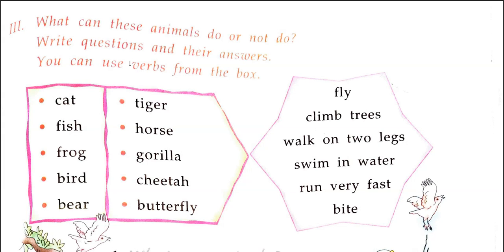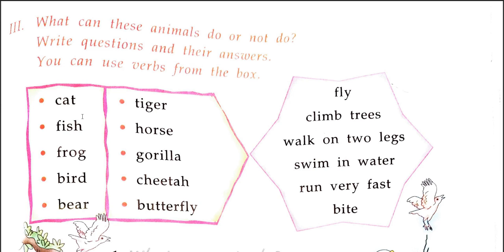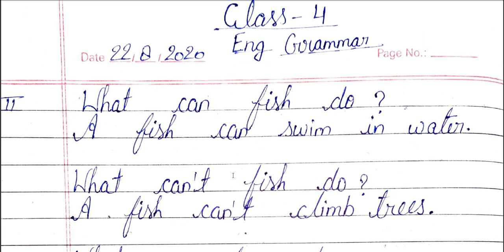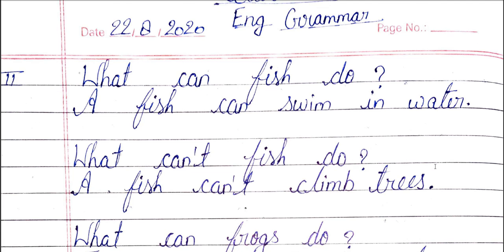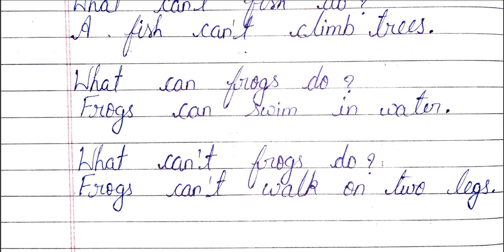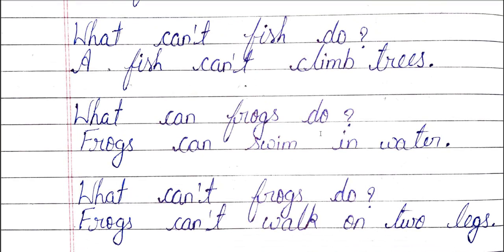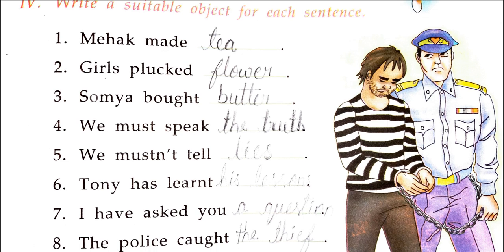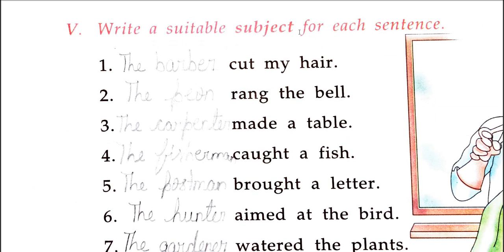CLASS 4 ENG GRAMMAR